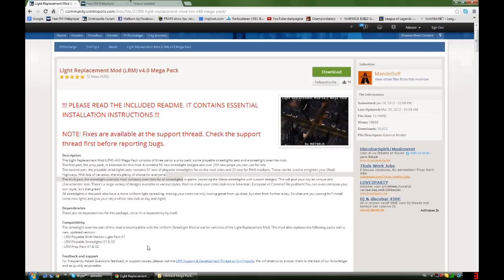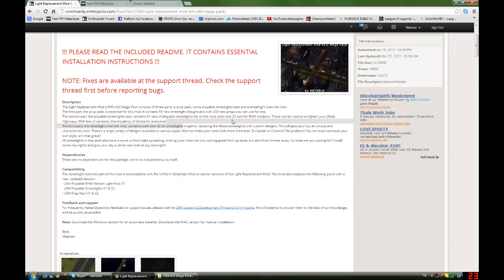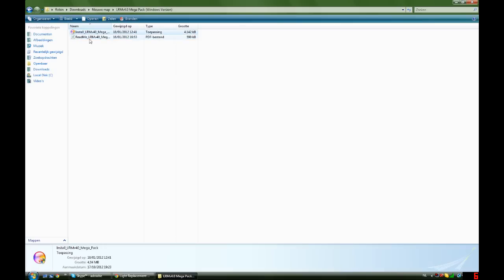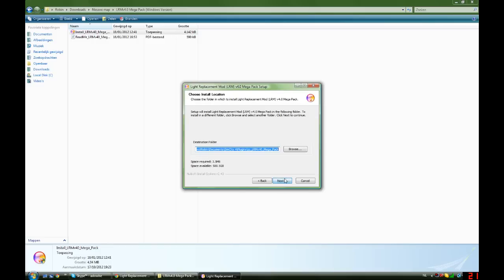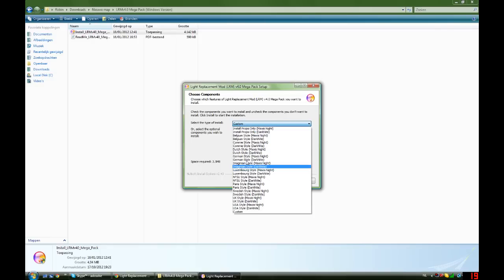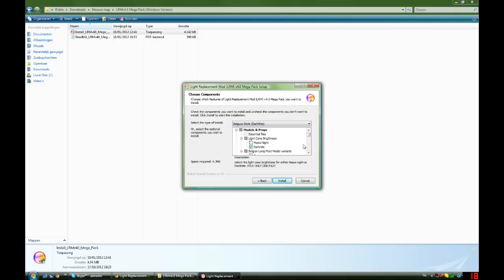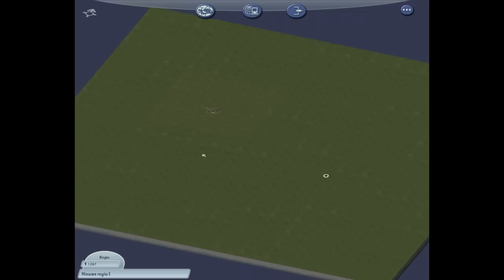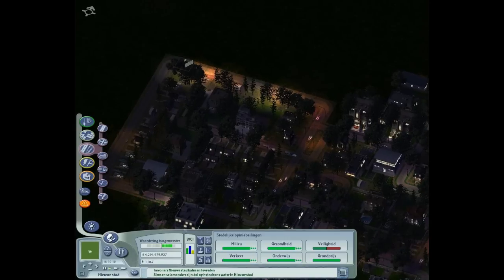SimCity 4 Night Mod Tutorial HD